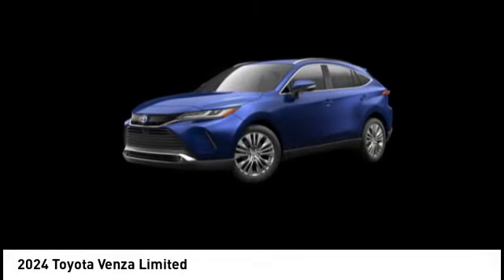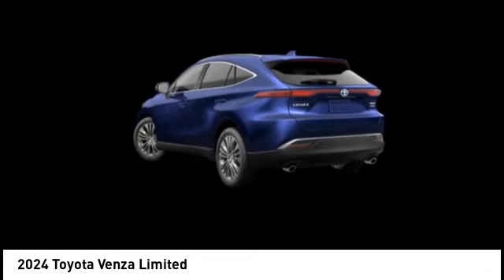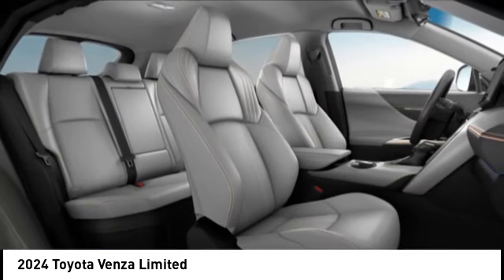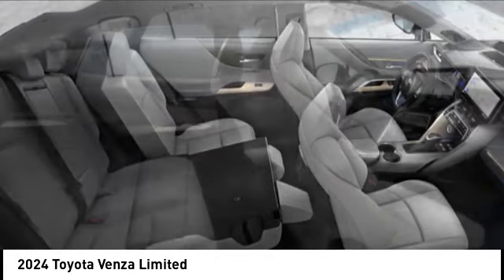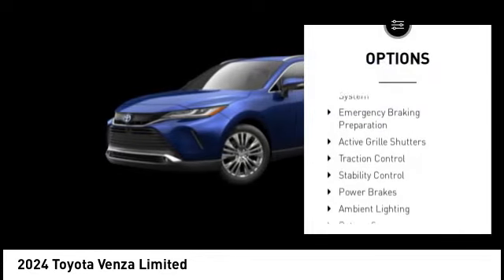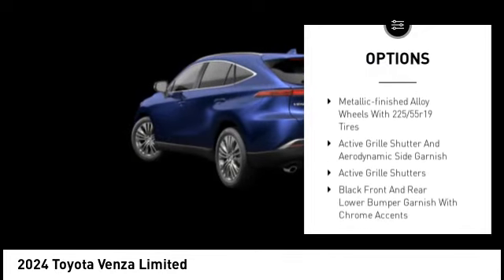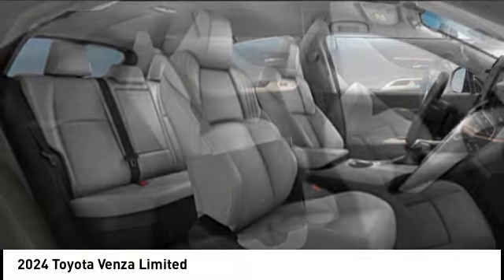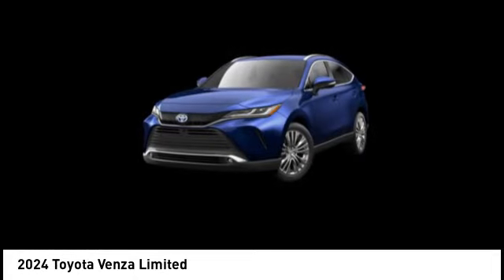2024 Toyota Venza Lee's Summit MO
2024 Toyota Venza Limited

Adams Toyota
501 NE Colbern Road

Pick up this Blueprint 2024 Toyota Venza, available today at Adams Toyota. This could be the one you've been searching for.